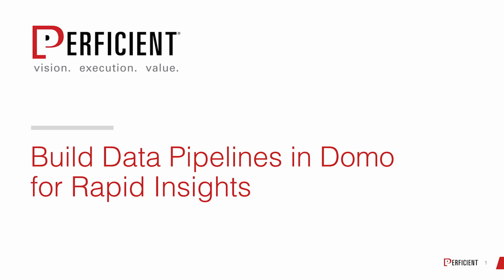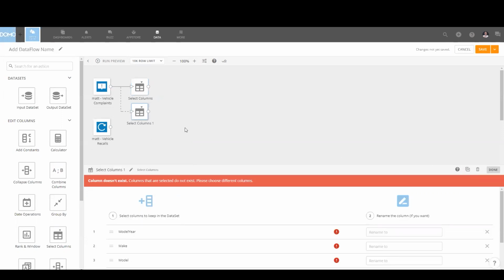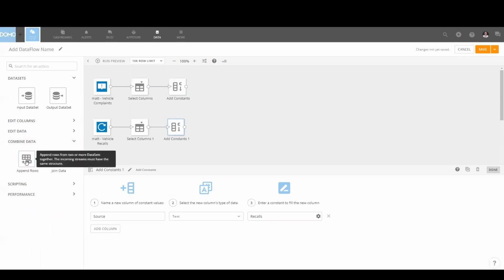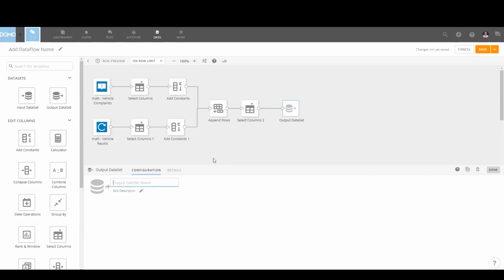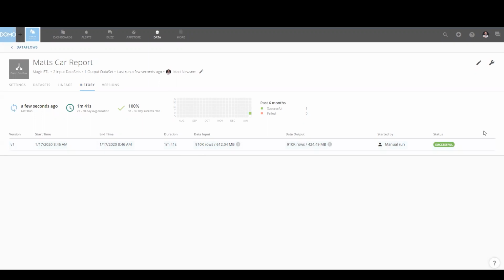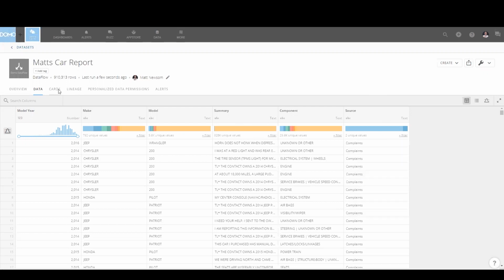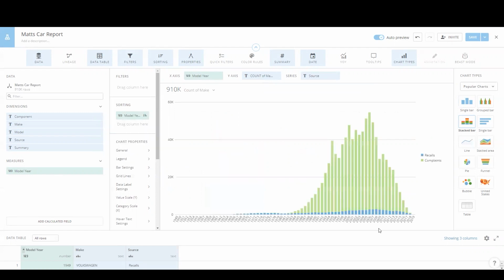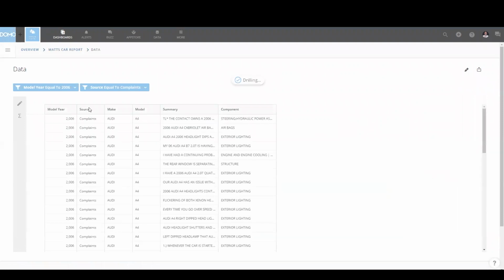Build Data Pipelines in Domo for Rapid Insights [Demo]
In this demo, we connect, import, transform, and visualize a data set in roughly three minutes using Domo. Once finished, if that information is needed next month, the set-up work is already complete.

What does your team focus on more: building reports or improving the results? Rapidly deploy analytics and shore up insight with Domo's pre-built connectors and APIs.